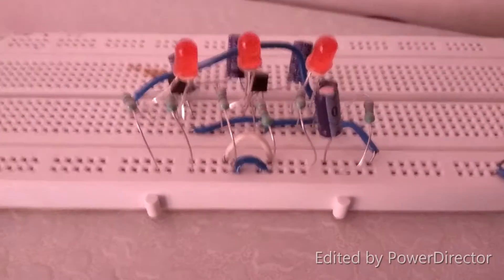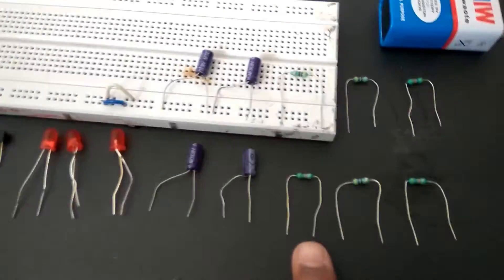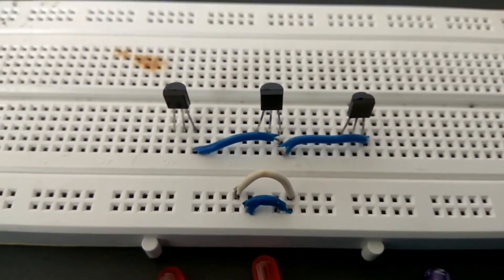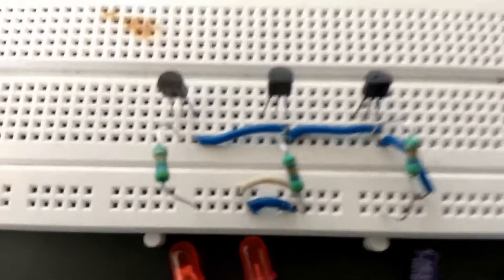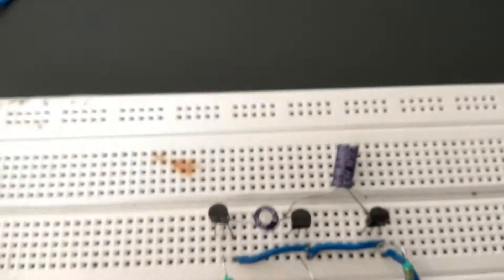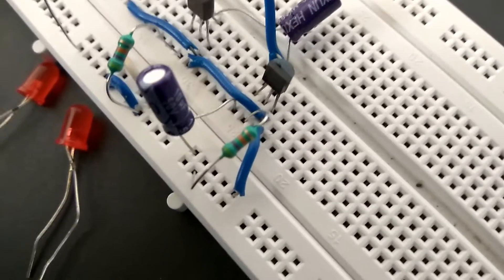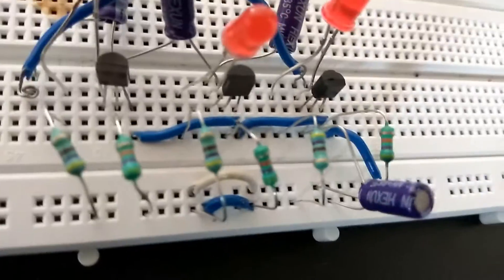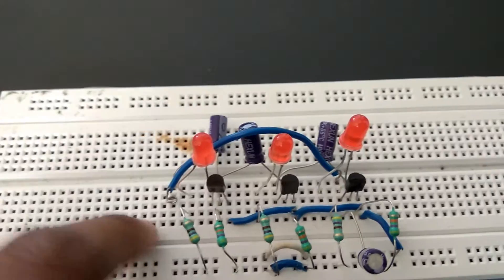How to make a 3 LED Pattern using transistors | LED Chaser/Sequencer | No ICs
Hello all of you, today I will show you how to make a Led Chaser or Sequencer only using transistors and capacitors. No Integrated Circuits are required to make this. The LEDs make amazing patterns. Here are the components required:
3 x BC547 or 2N2222A Transistors
4 x 10-47 micro farad capacitorss
3x 47K resistors
3 x 470 ohms resistors
3x LEDs
9V Battery